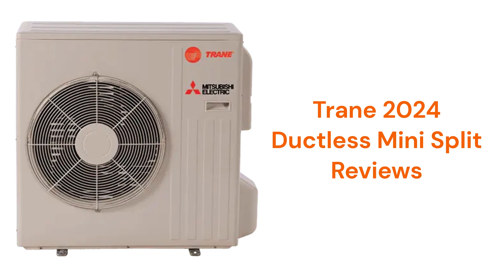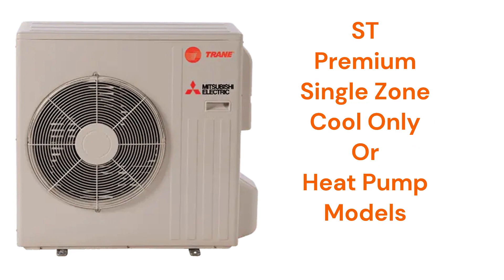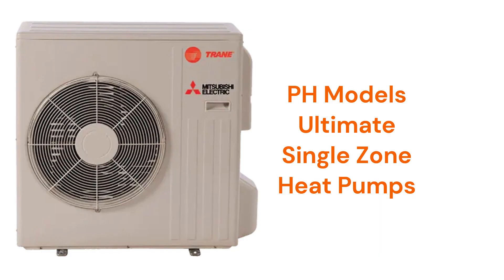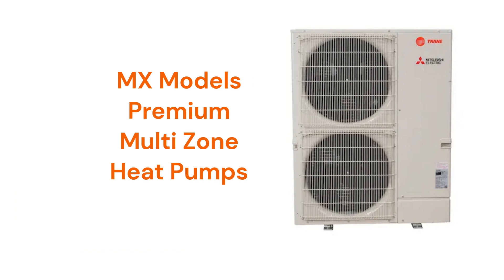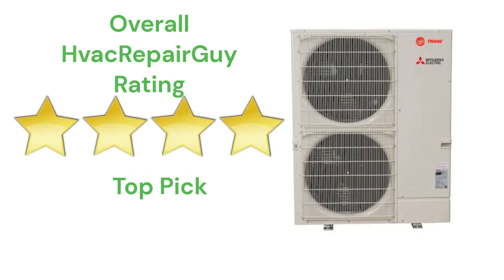HvacRepairGuy 2024 Trane Brand Ductless Mini Split Reviews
In this video, HvacRepairGuy reviews the 2024 Trane brand of ductless mini split units. The reviews include the basic ML & MT models, the premium ST & MX units, and the ultimate PH models.